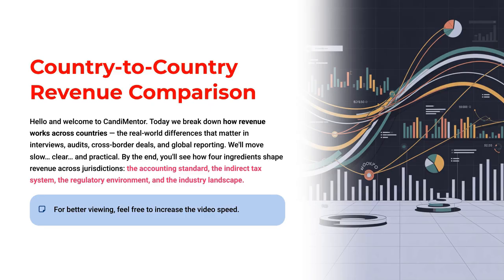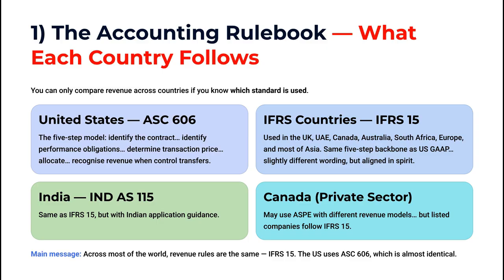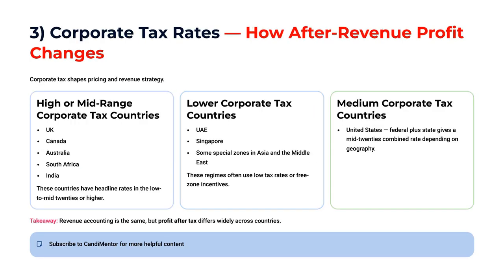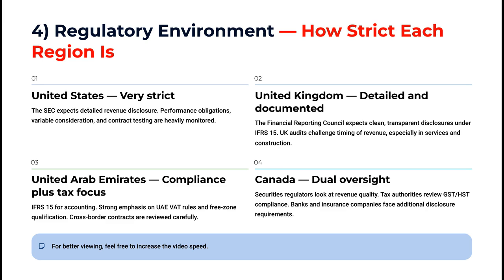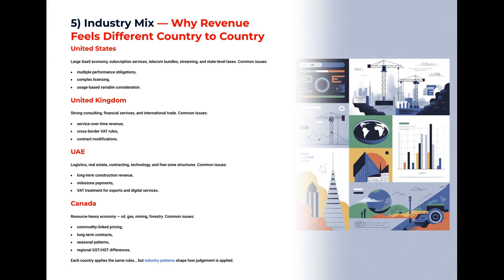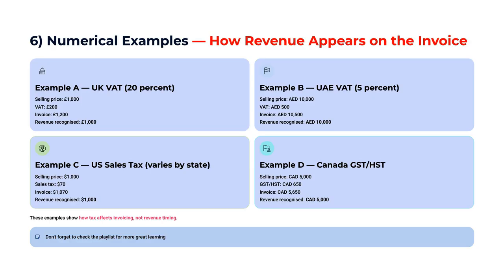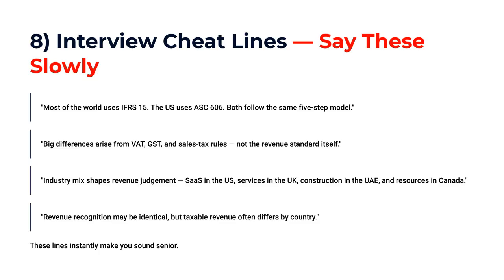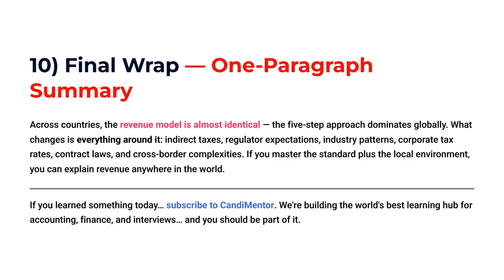Worldwide Revenue Guide — IFRS 15, ASC 606, VAT/GST, Sales Tax & Cross-Border Issues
This masterclass explains how revenue works across major regions by comparing accounting standards (IFRS 15, ASC 606, ASPE), indirect taxes (VAT, GST, sales tax), regulatory environments, corporate tax effects, industry patterns, and cross-border challenges. Learn why the revenue standard is similar globally but real-world revenue differs dramatically from country to country. Built directly from the uploaded script and timestamps.

Timestamps

0:00 – Introduction
0:35 – What each country follows — ASC 606, IFRS 15, ASPE
1:14 – Indirect taxes — VAT, GST & sales tax differences
1:54 – Corporate tax rates around the world
2:28 – Regulatory environments compared
2:88 – Industry mix by country
3:28 – Numerical examples — invoices & revenue
4:38 – Cross-border revenue challenges
4:87 – Interview cheat lines
5:37 – Global revenue checklist
5:82 – Final wrap

Closing Paragraph

Although IFRS 15 and ASC 606 align revenue globally, differences in VAT/GST systems, sales-tax rules, contract law, regulators, sector mix, corporate tax rates, invoicing rules, and cross-border considerations shape real revenue outcomes. This session prepares you for interviews, global audits, and multi-country reporting by connecting technical standards with practical on-the-ground realities.